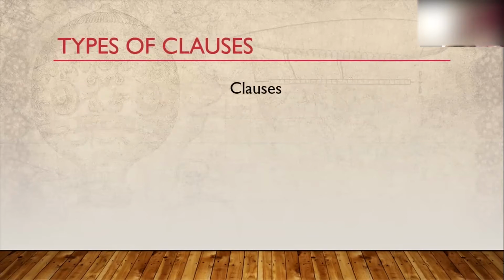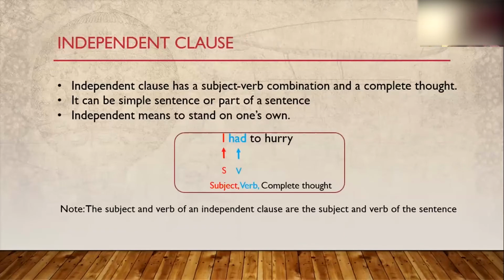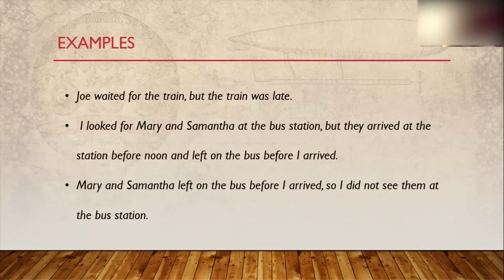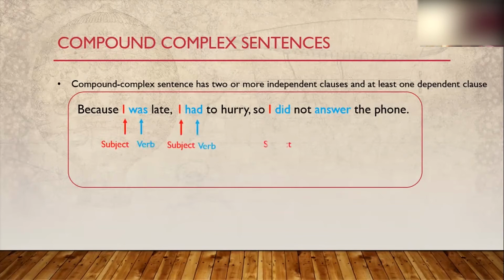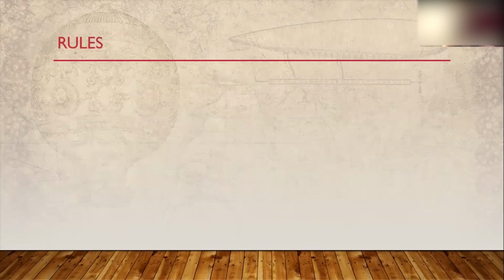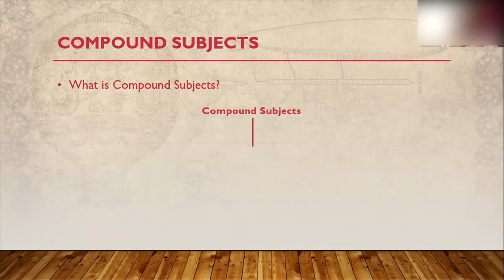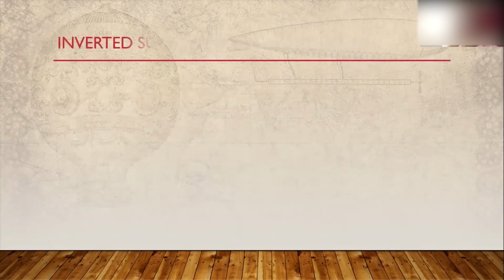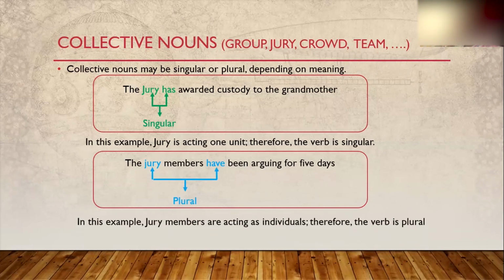Group Presentation | Topic: Sentence structure and subject-verb agreement | UMT Lahore.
Composition and communication class presentation by students of University of management and technology, Lahore, Pakistan.
The topic chosen was Sentence structure and subject-verb agreement.
I hope you will appreciate our effort and will help us with constructive criticism and it might help in learning as well.